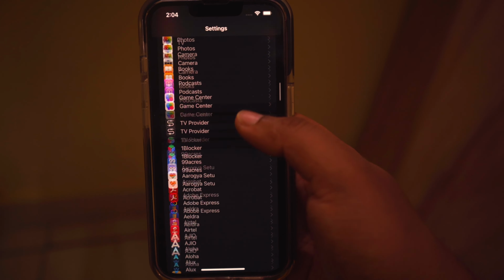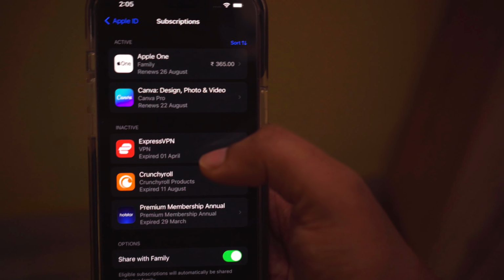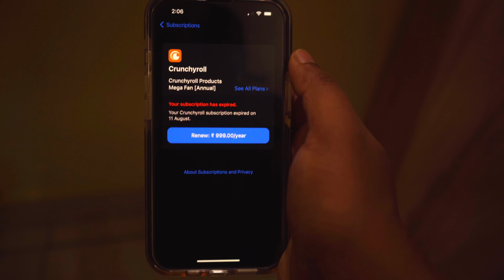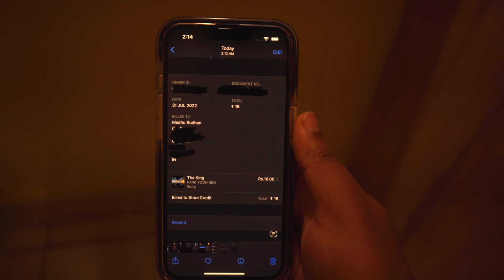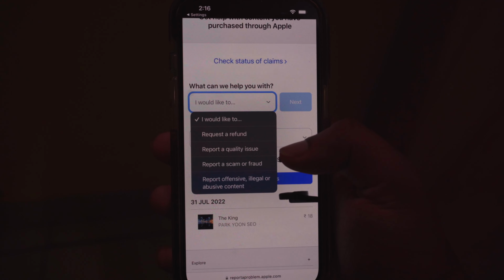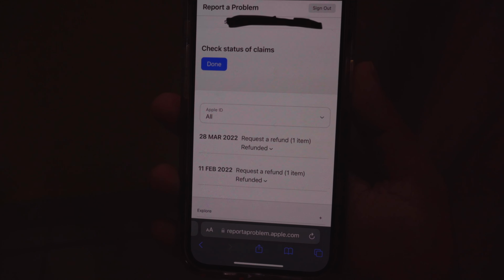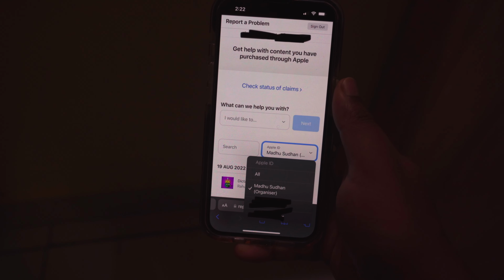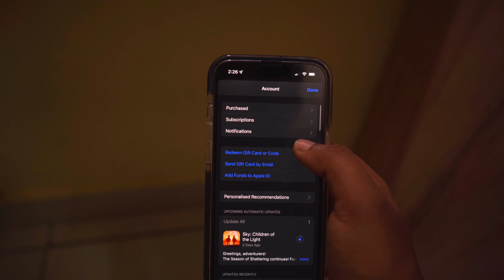How to request refund for Subscription and Purchases from Apple iPhone || September 2022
How to request refund for Subscription and Purchases from Apple || September 2022

Hope you guys enjoyed this video for any questions or suggestions please drop the comment in the comments section below.

M1 Pro Macbook Pro 14 inch 2021
Sony A7III
Rode Wireless Go II
Samsung T7 SSD 1 TB
Blue Yeti Microphone
iPhone 13 Pro ( 256 GB )
AirPods Pro with MagSafe